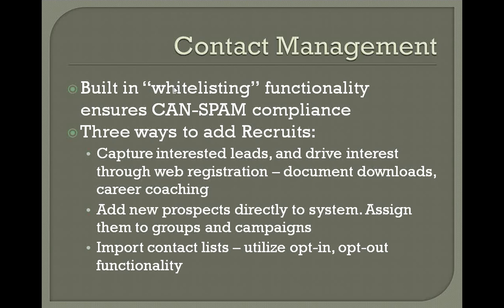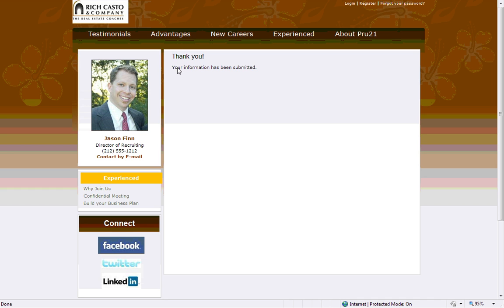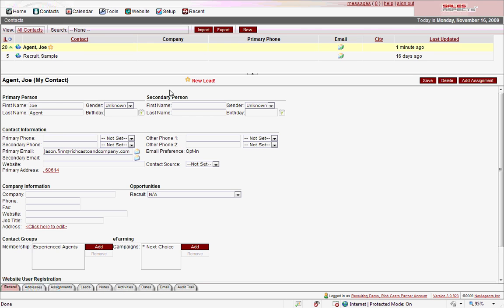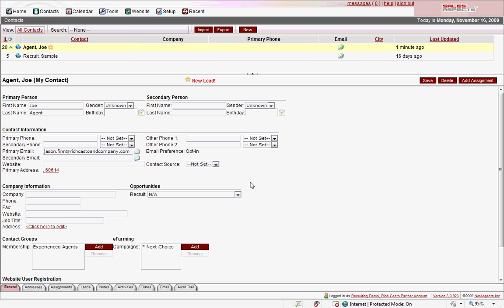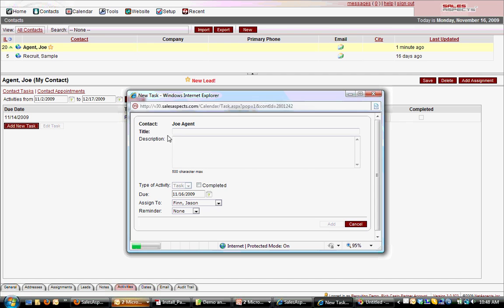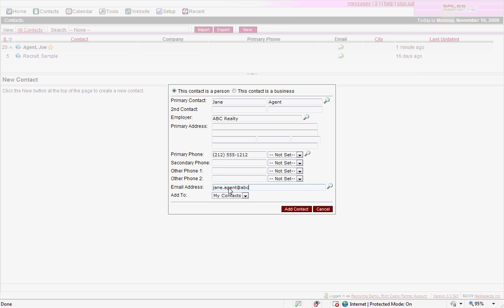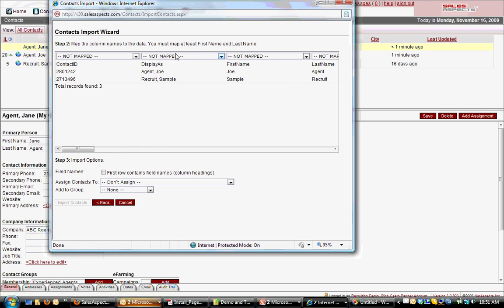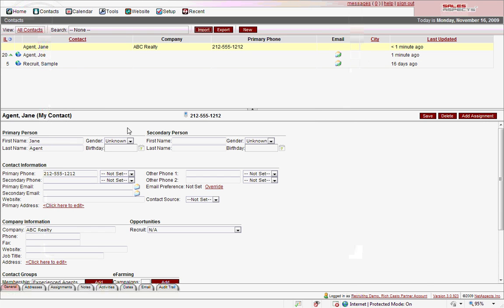Managing Contacts in Recruiting Aspects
This video is intended to demonstrate to Brokers and Recruiting Managers the process for inputting, importing, maintaining, and managing Contacts in the Recruiting Aspects system